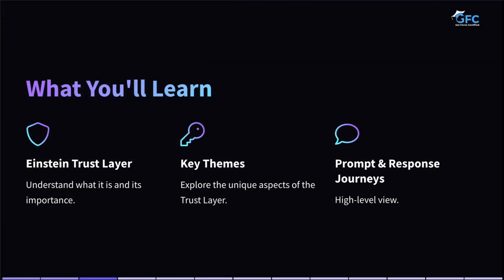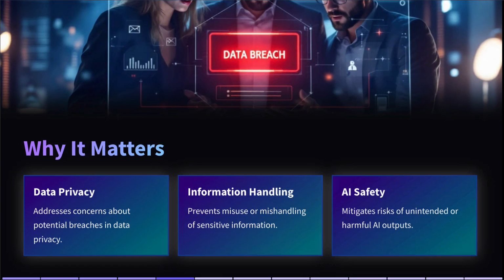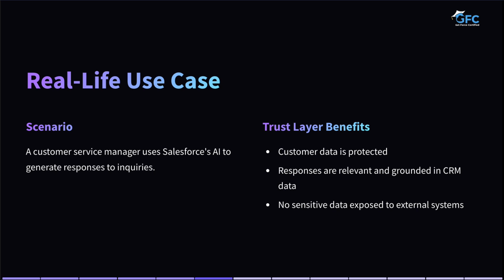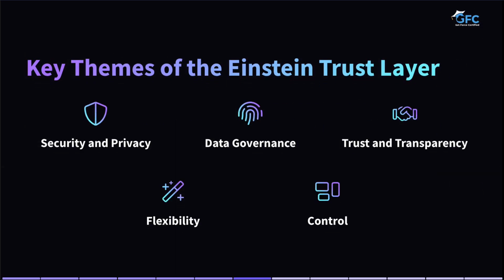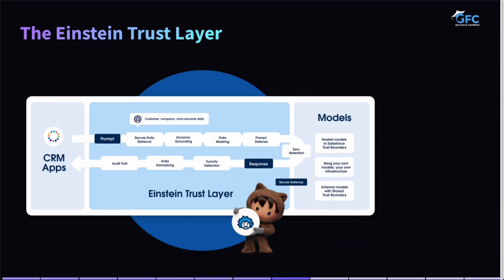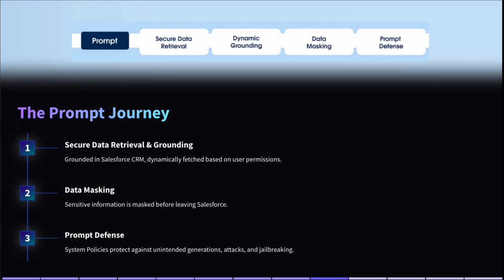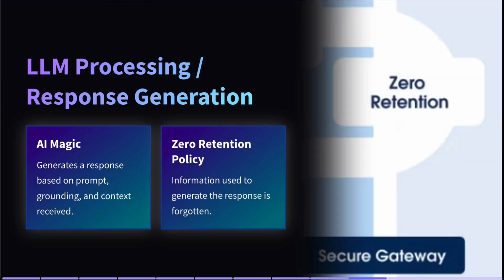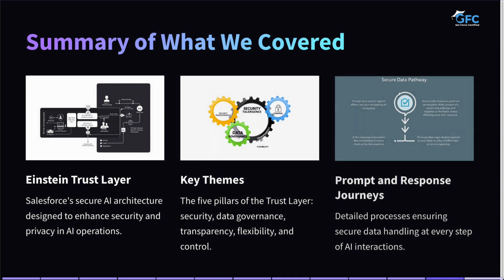Salesforce AI Specialist Certification - Einstein Trust Layer Overview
This is 1 of 7 lessons on the Einstein Trust Layer.